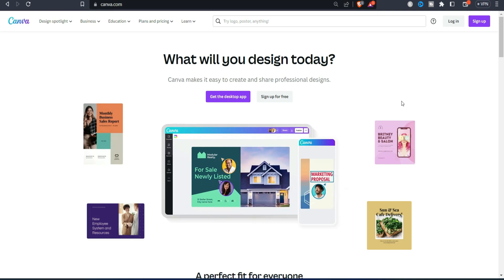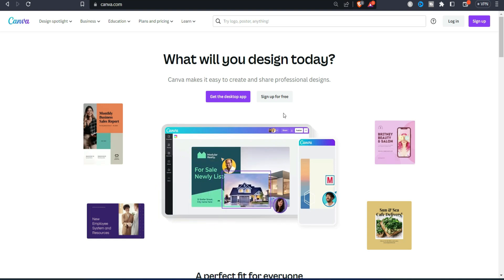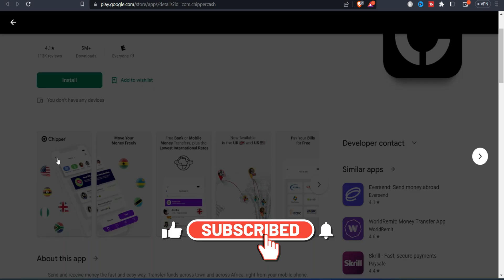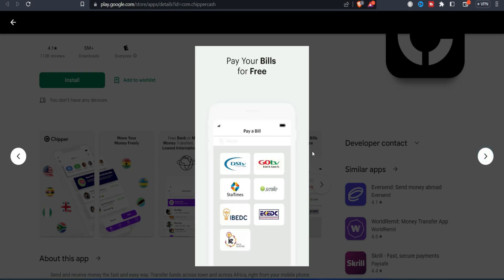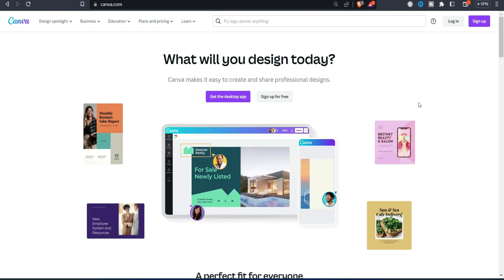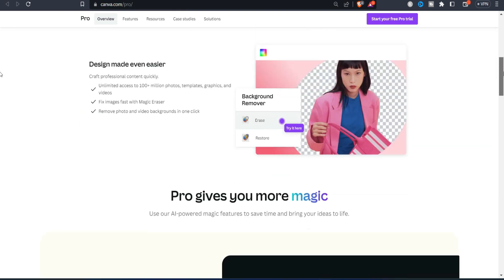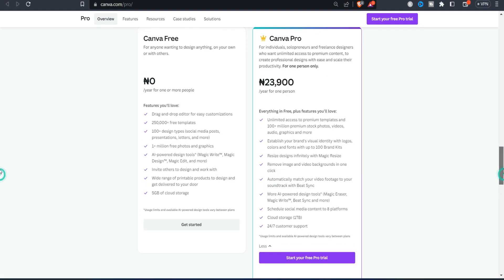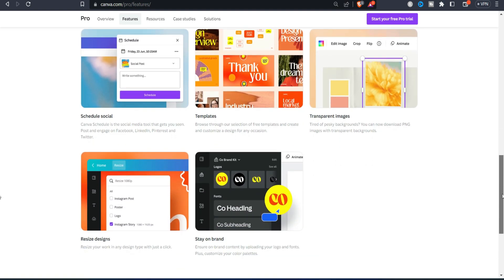How to Pay for Canva Pro in Nigeria | How to get Canva Pro 2023 | Best Card in Nigeria to Checkout